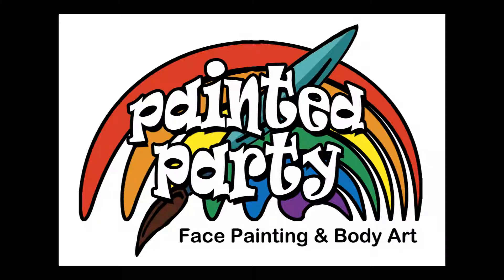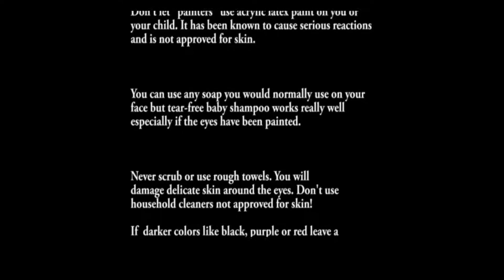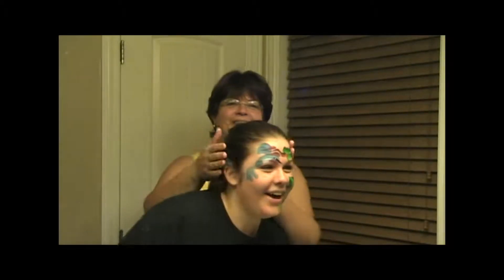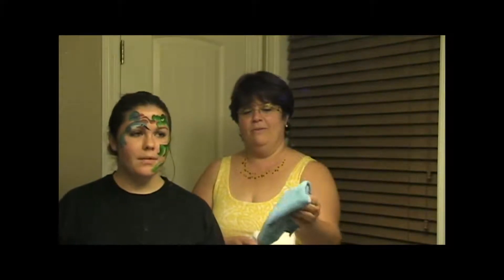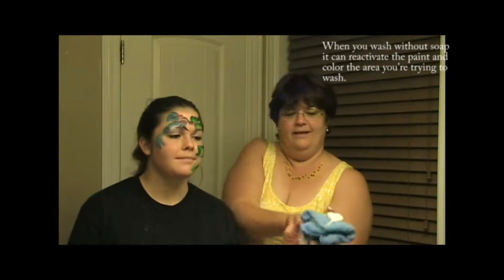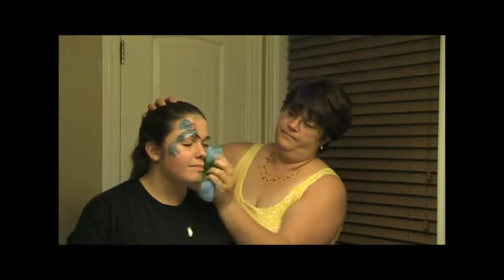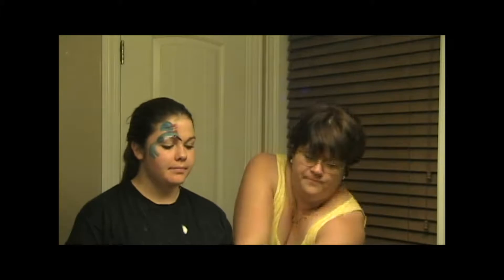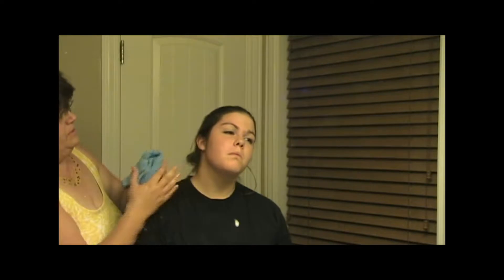Removing Face Paint the Right Way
We will demonstrate how easy it is to remove professional face paints
with the "Lather Lift" method where even dark colors like purple and
green come off with only wiping.